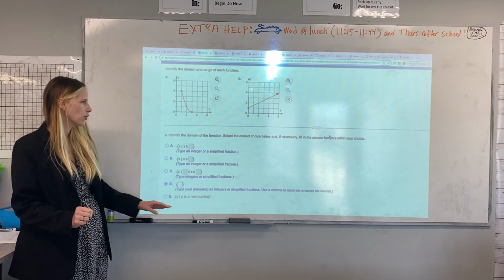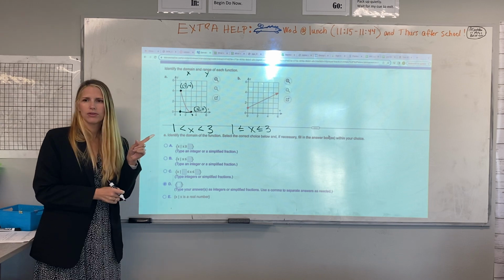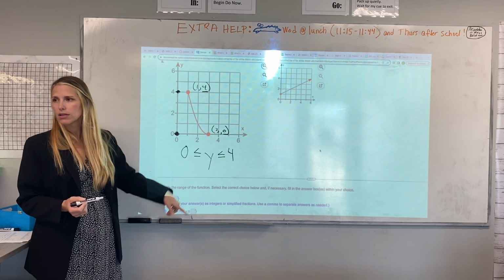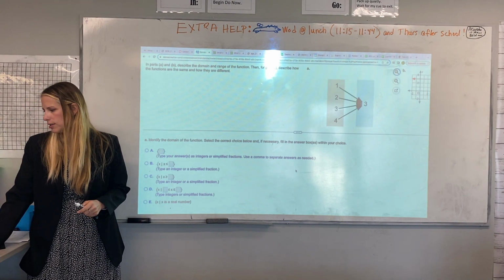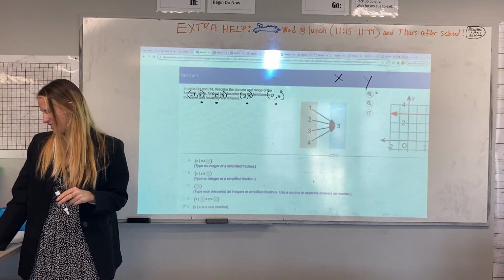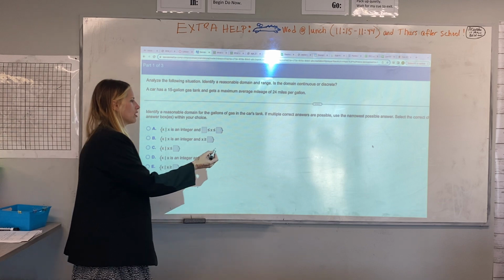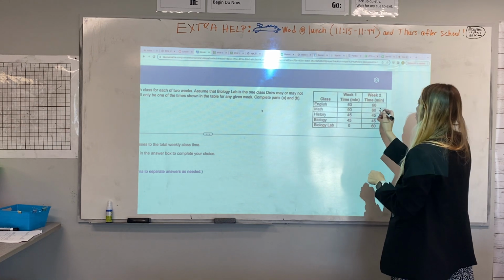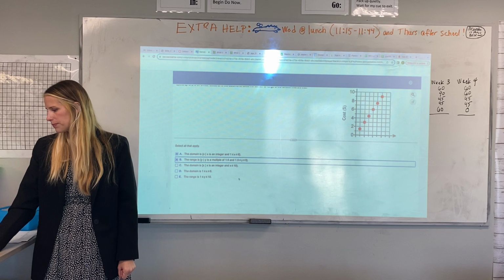Algebra 1: 3.1 HW HELP!